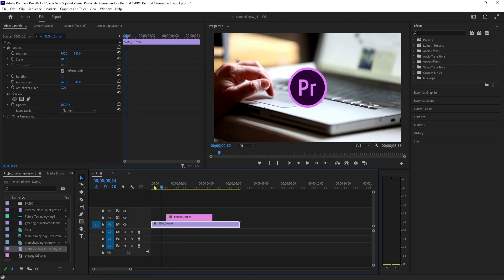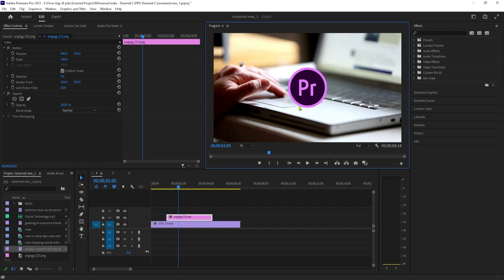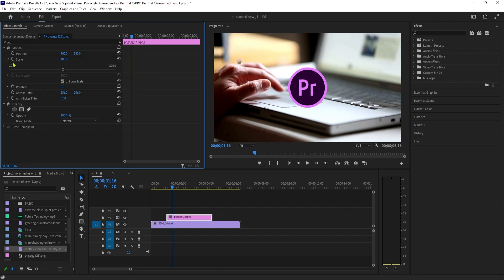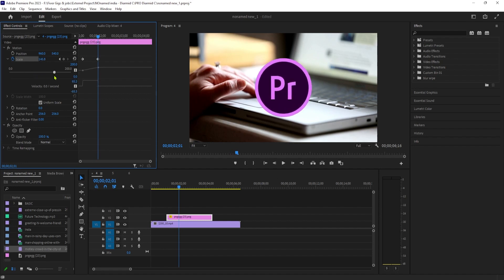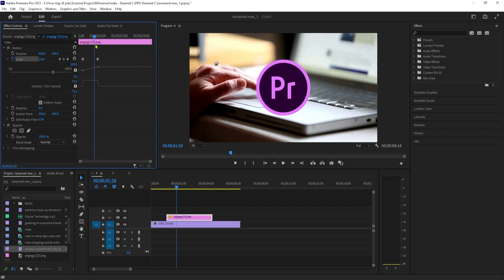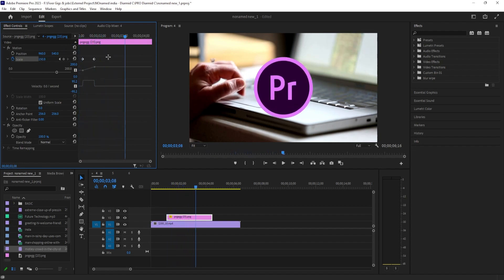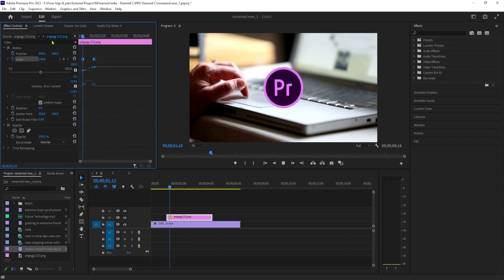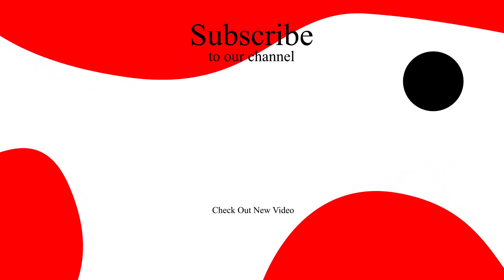How to Animate Increasing Image Size Animate Scale in Premiere Pro